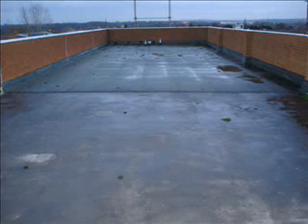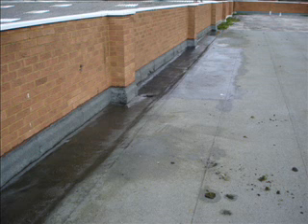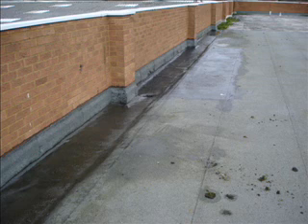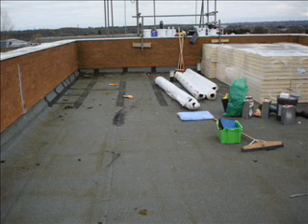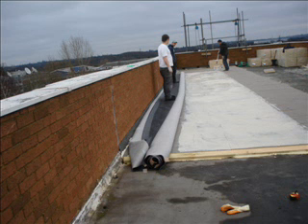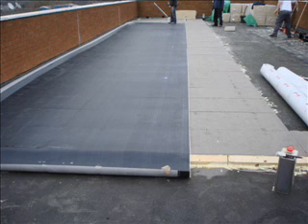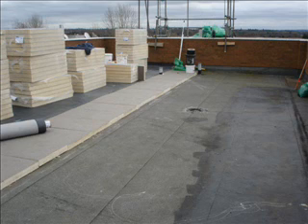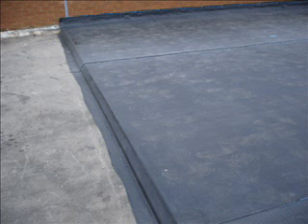EPDM over 80mm Kingspan insulation, over old felt, over asphalt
Single ply flat roof covering rubber EPDM, not Firestone, over torch on mineral felt, asphalt, 80mm Kingspan insulation glued to decking, new flashings box gutter, scaffolding, no lead, 20-year guarantee. Part L of Building Control was not applicable. What we have done is to use the old roof as the vapour barrier this saved us from striping the old roof. The insulation is then glued over the top and then the EPDM rubber is placed over the top of this. We now have a new warm roof as an overlay system.
EPDM is a very good roofing system to go over the top of the insulation as the insulation stops the heat from the sun from penetrating down into the building as well as stopping the need from escaping from the rooms below.